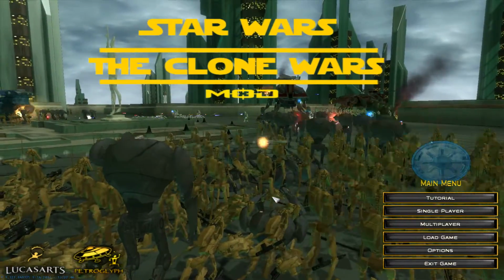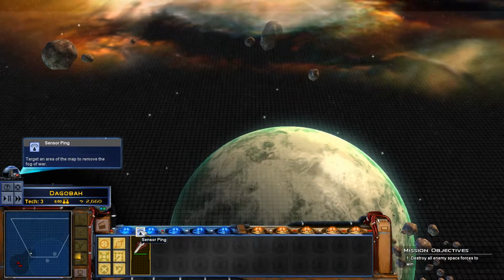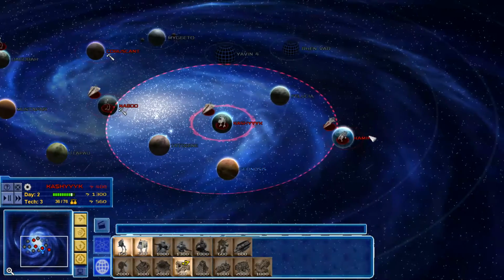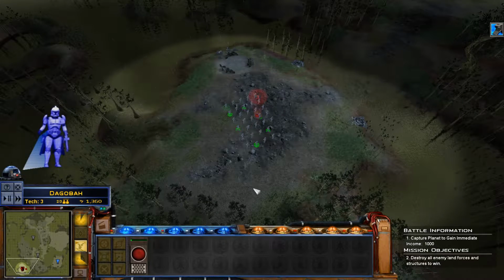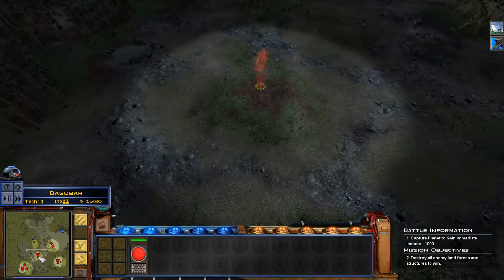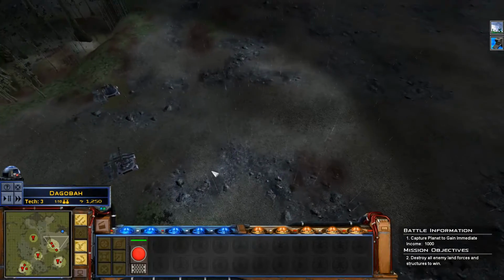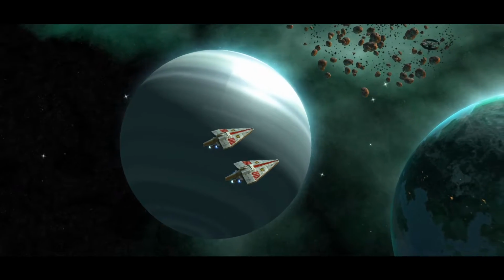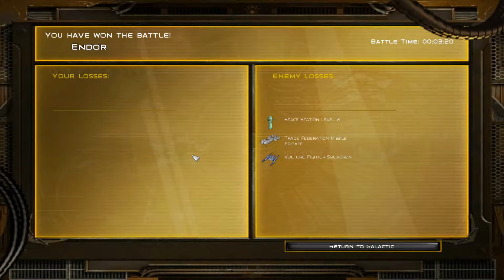Star Wars Empire at War The Clone Wars pt 1: The Beginning of the End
Hey Y'all, thanks for taking a space minute to watch the start of the lead up to a hopefully successful operation Space Dick!
But sure to Sub for new videos Mondays. Wednesdays and Fridays!